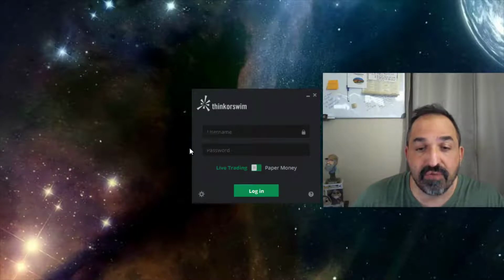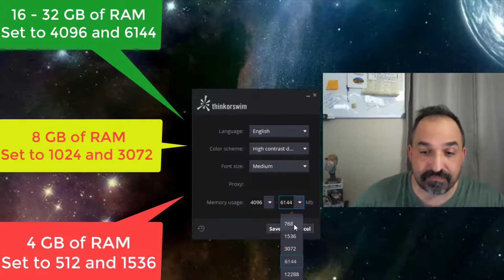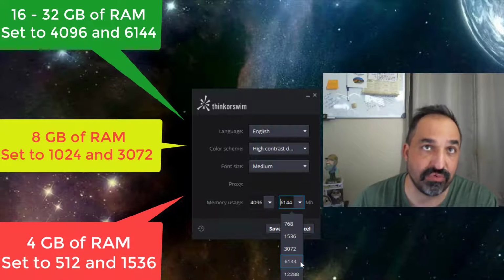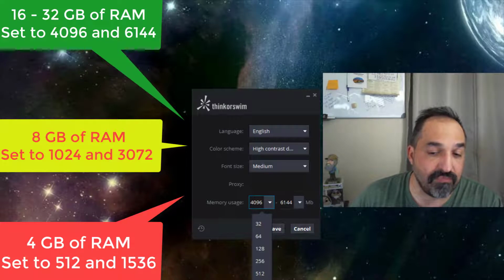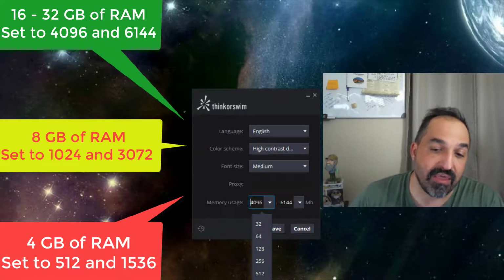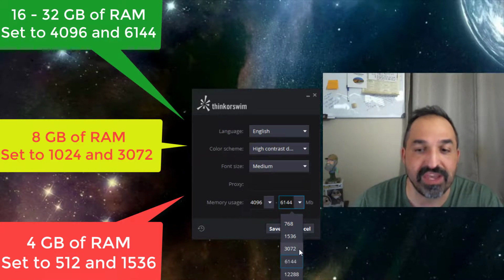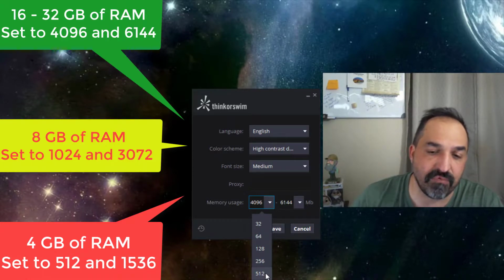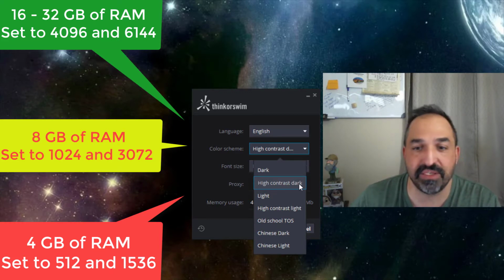Optimizing ThinkOrSwim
(2) How to Properly Setup Your Memory Allocation

Join me at TrickTrades one of the best value Trading Rooms on the planet
Follow my link to get the best deals available for a TradeNet program